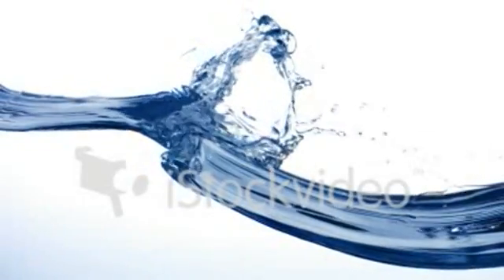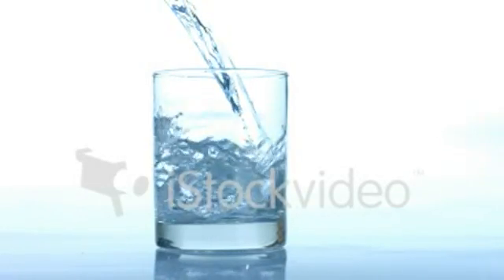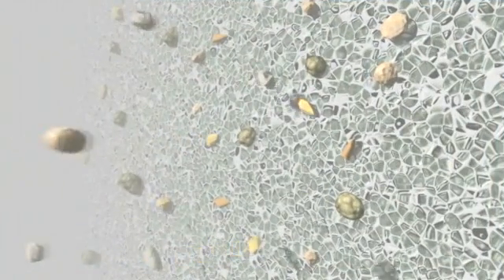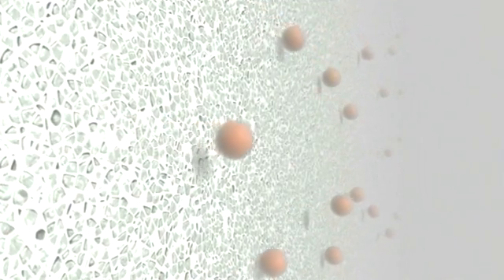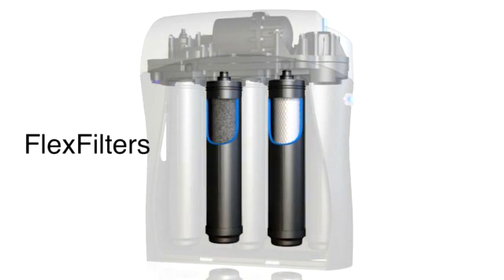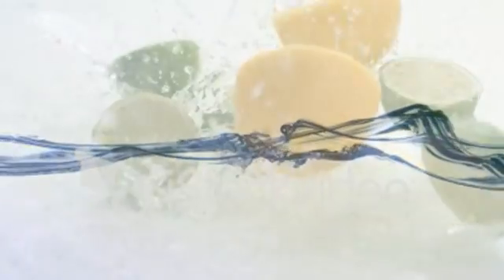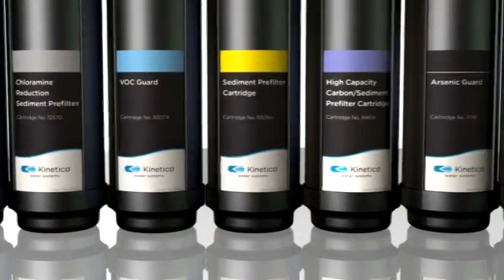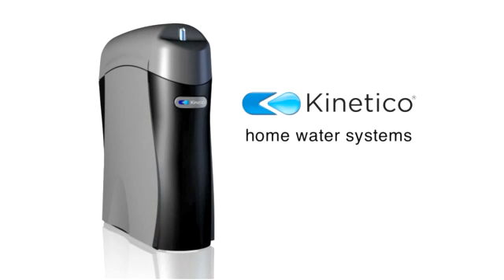Reverse Osmosis (RO) Water Filter - Kinetico K5 System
The class leading Kinetico K5 RO system produces pure drinking water direct from your tap.